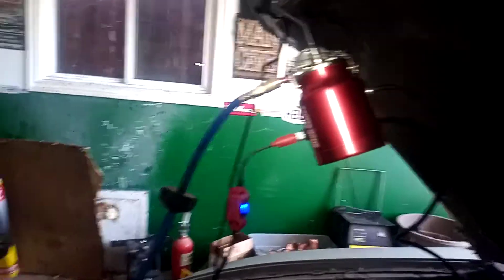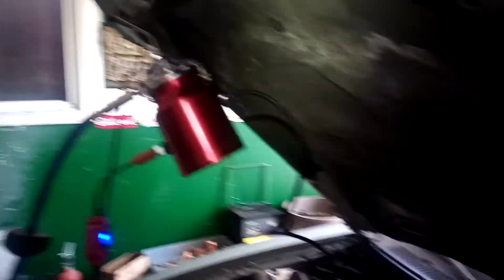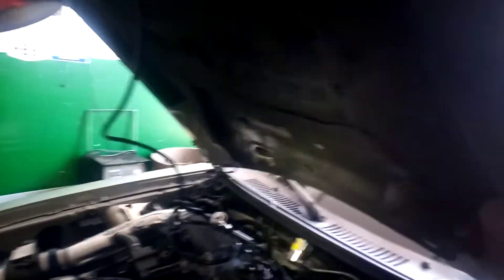2002 mustang gt intake vacuum leak diagnosis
got my new MMR racing engine installed and running but found a vacuum leak. now I will remove intake manifold for inspection of the gaskets and mating surfaces.